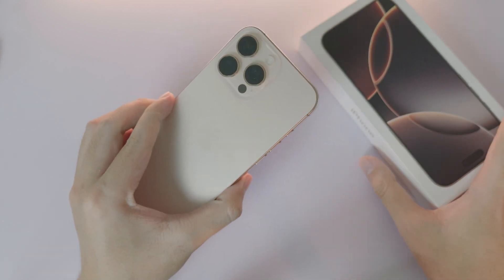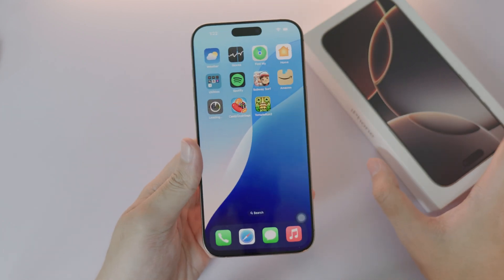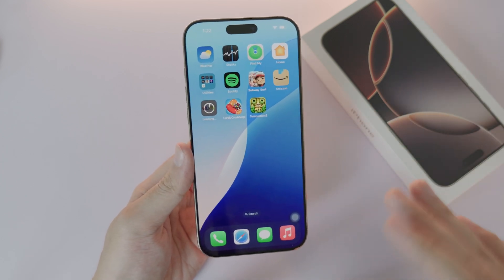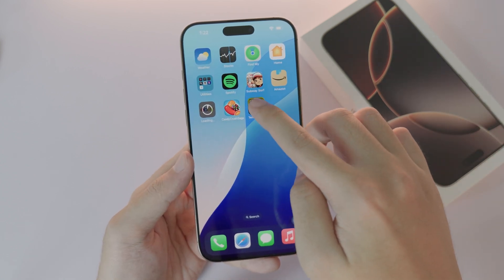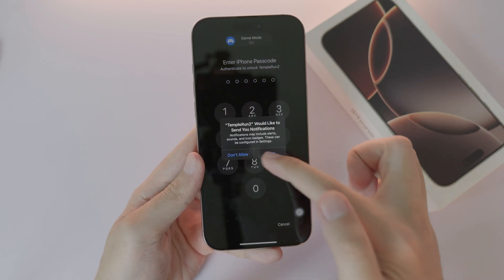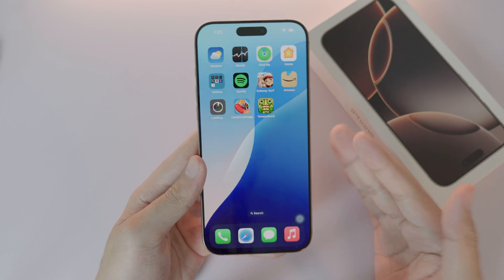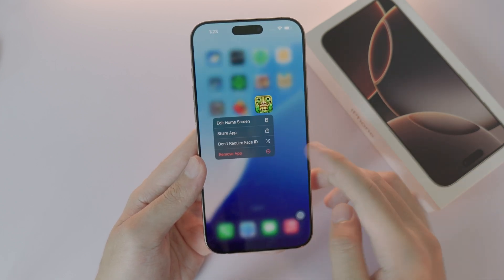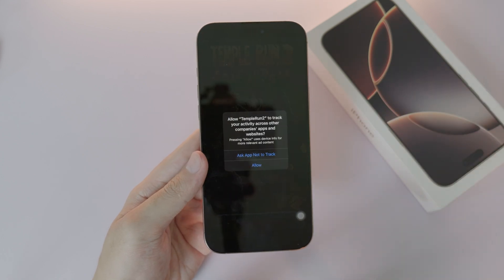iPhone 16 Pro /Pro Max: How to Lock Apps with FACE ID